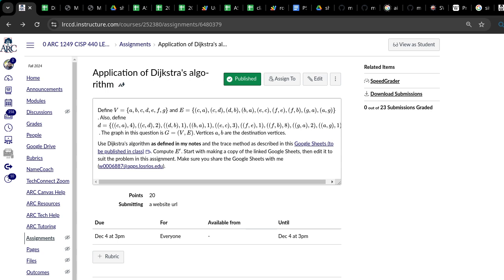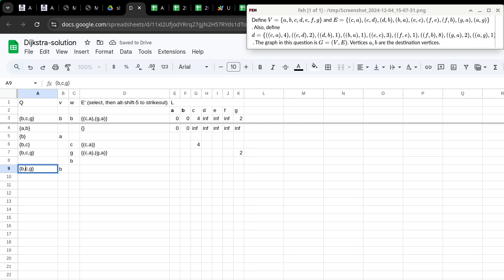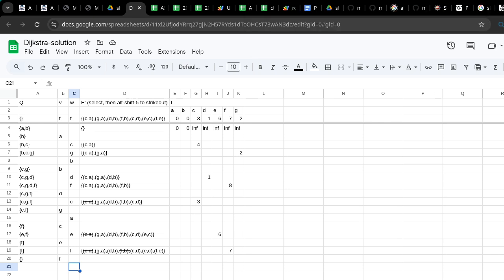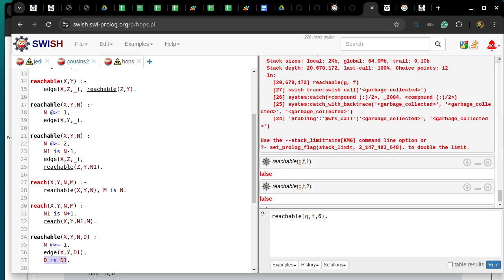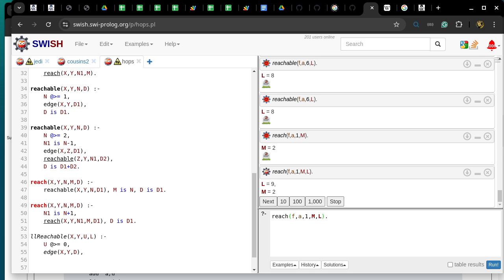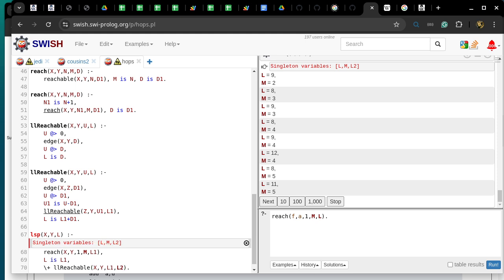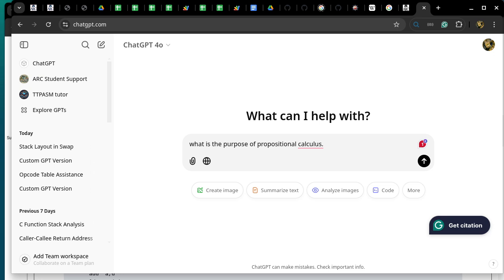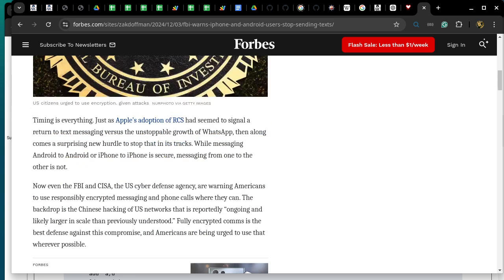20241204 CISP 440